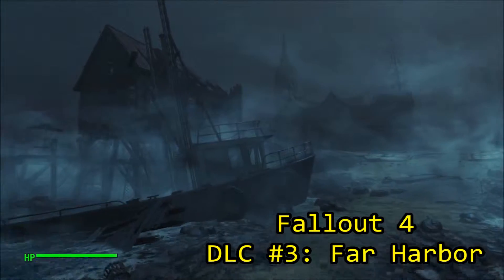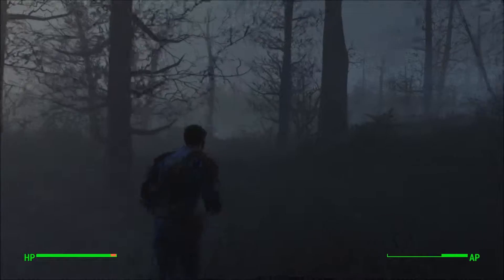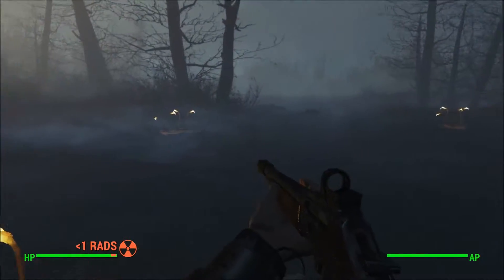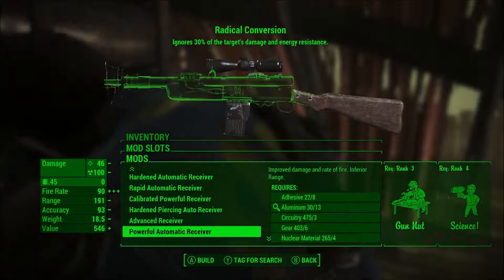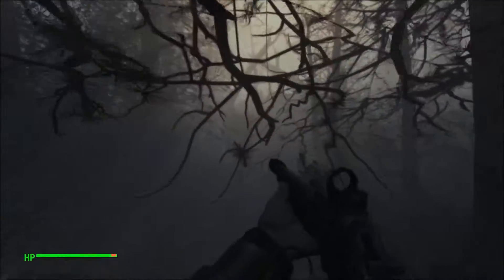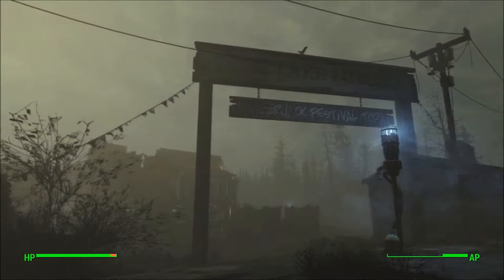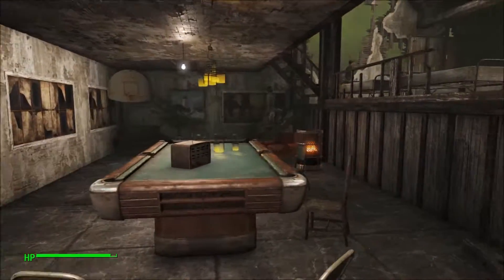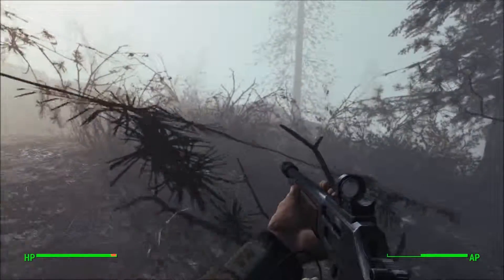Fallout 4: Far Harbor | DLC Review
This is a brief look at Far Harbor to see whether or not it's worth the price of admission.